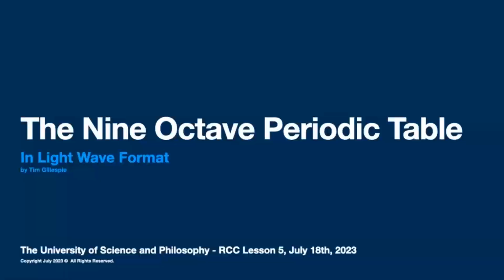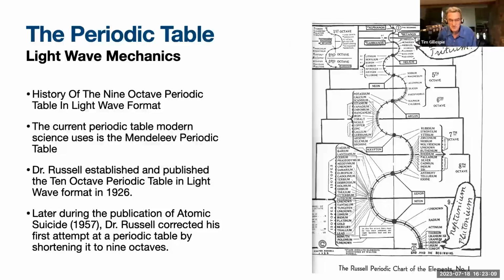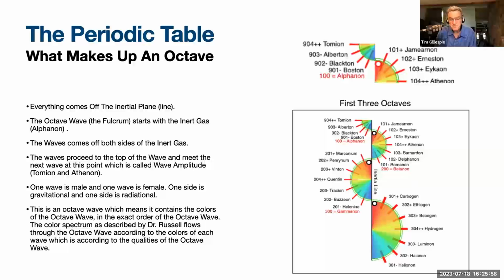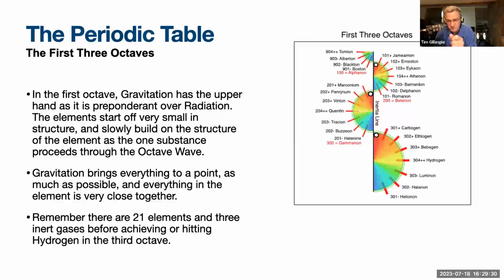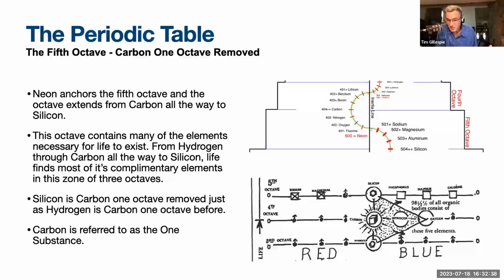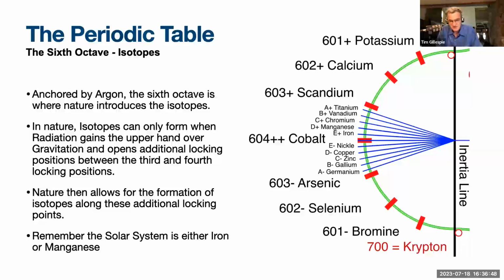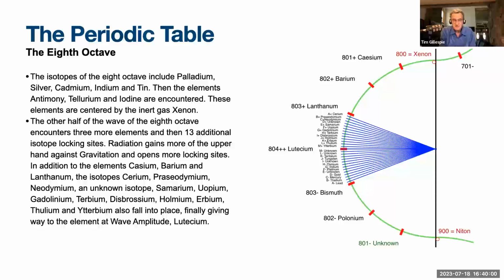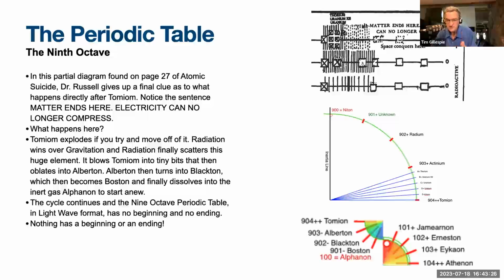Tim Gillespie - The Nine Octave Periodic Table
This presentation is an excerpt from the Russell Cosmogony Conversation (RCC) featuring Tim Gillespie (RIP).  Tim presented on the Russell Periodic Chart of the Elements in this fifth meeting of the RCC which occurred on 07/18/2023.

The University of Science and Philosophy is pleased to host an online monthly Russell Cosmogony Conversation meeting via Zoom. Our monthly Russell Cosmogony Conversation offers an opportunity for Cosmic Messengers and Russell Scientists to connect and collaborate in the Study and Application of the Russell Science Concepts.